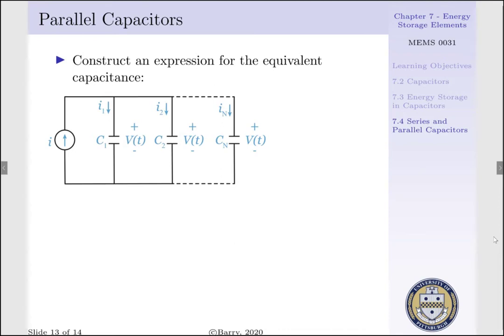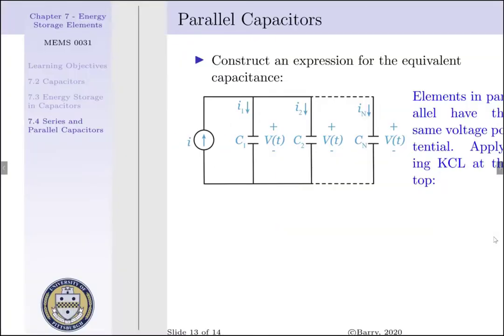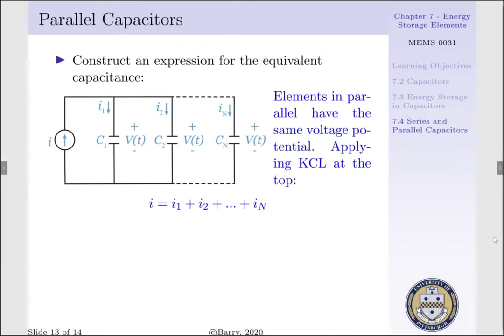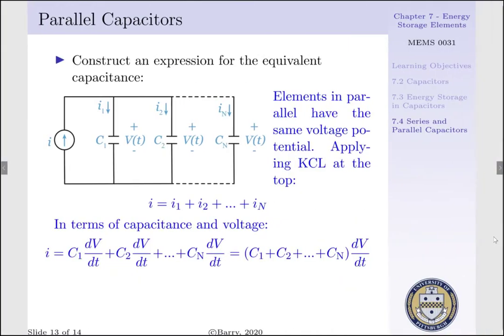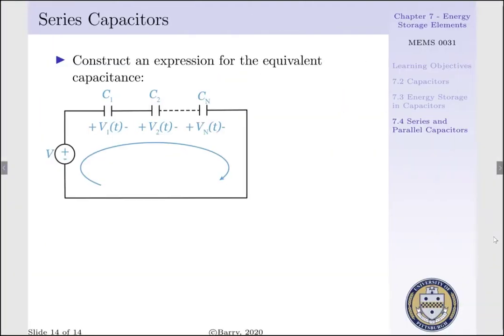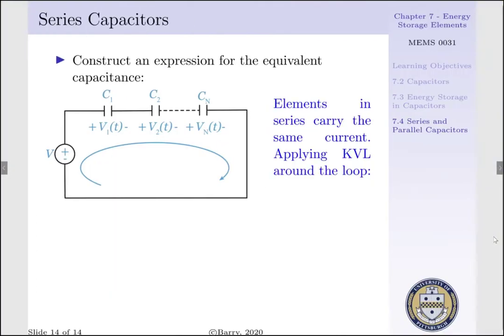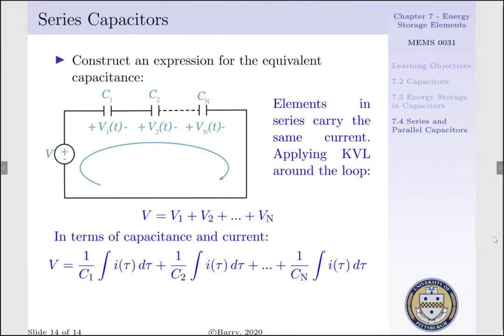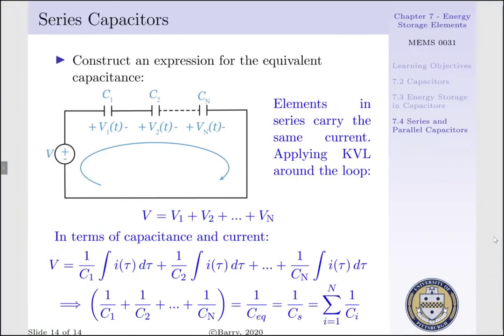Lecture 22 - Concepts - Parallel and Series Capacitors